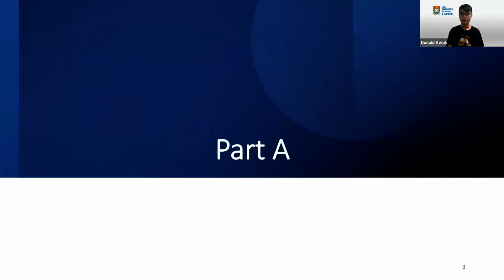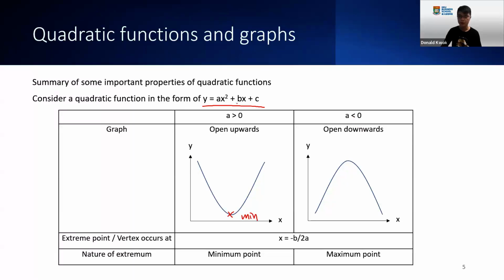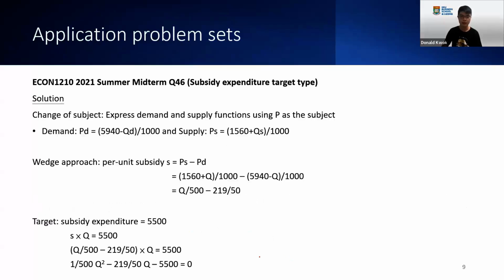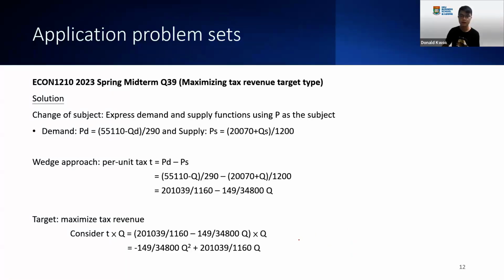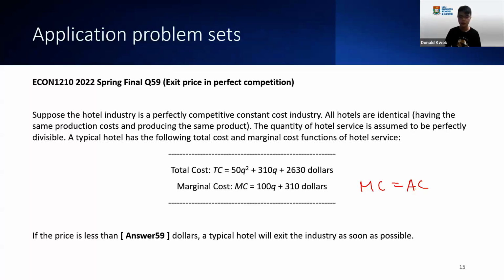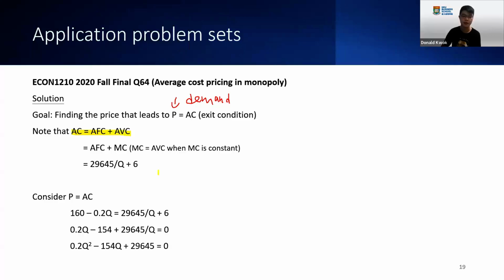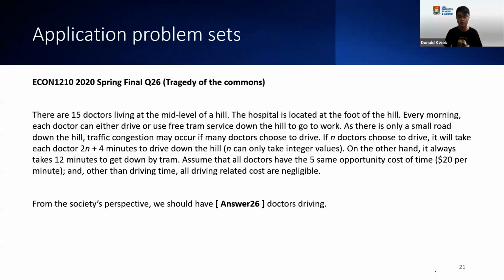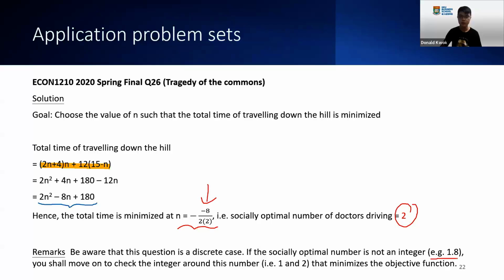E-learning space for Economics students | 06 Quadratic functions | HKU Business School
06 Quadratic functions – A refresher topic on mathematical techniques

0:00 Overview
––– Part A –––
0:44 Review of fundamentals
4:23 2020 Spring Midterm Q27
6:39 2021 Summer Midterm Q46
10:07 2023 Spring Midterm Q39
––– Part B –––
13:17 2022 Spring Final Q59
16:10 2020 Fall Final Q64
20:09 2020 Spring Final Q26